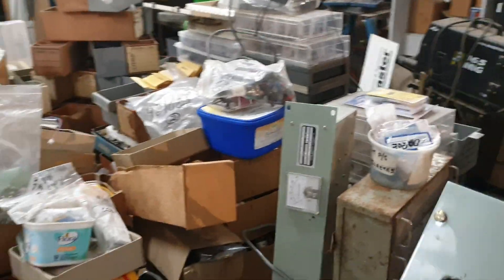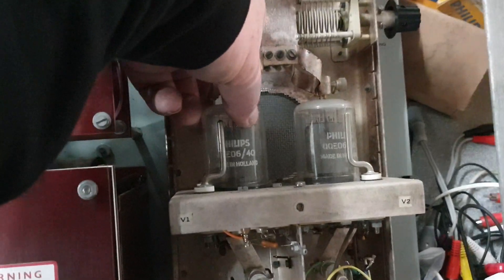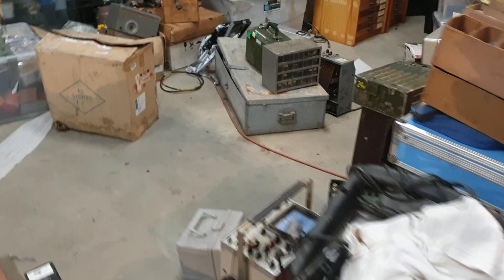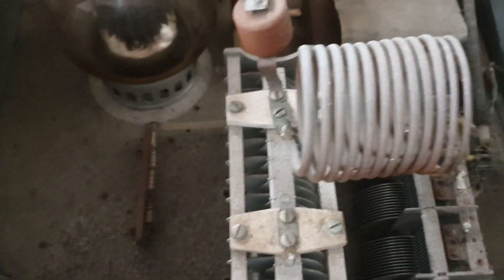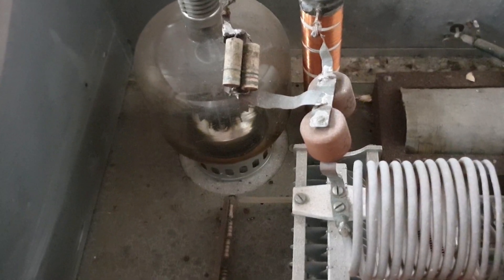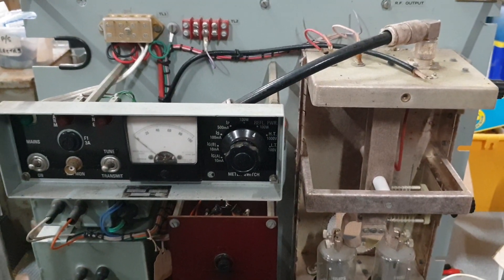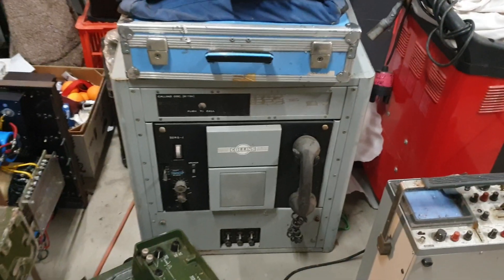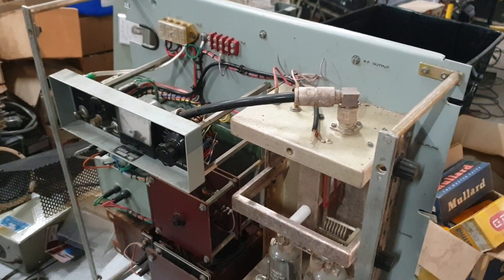So who knows a bit about 4-1000a and QQE-640 amps? Way out of my experience but maybe not yours?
Just a quick look at some of the VK5ZOO and VK5MS amplifier bits, and theres quite a bit more.
If you know more than I do, and that would not be hard as playing with big glass valves and power supplies that end in KV has always been scary to this old guy.
I'm certain somebody will know exactly what the amps were designed for, feel free to comment here on YouTube or email me at anytime. cheers brenton vk3cm jdw229 pls subscribe and also feel free to join us on Facebook at Aussie Radio Pickers or vk ham sales and service anytime.